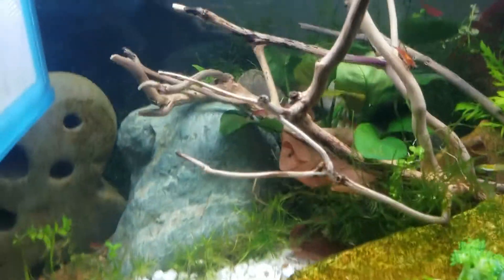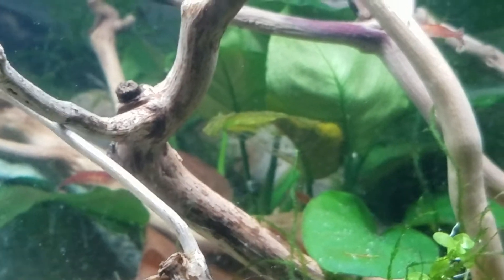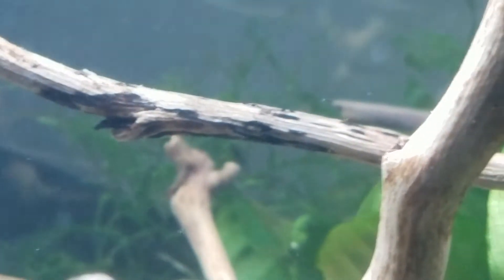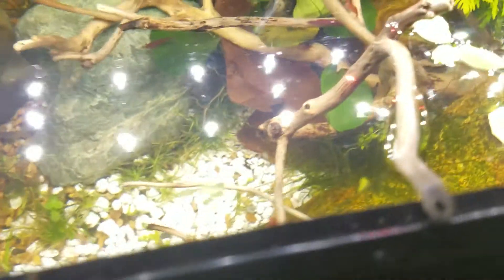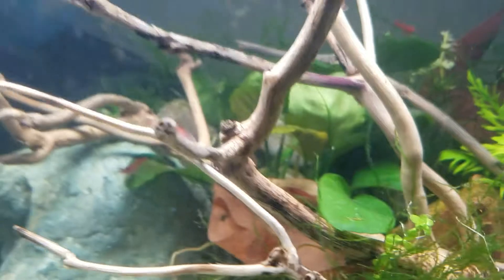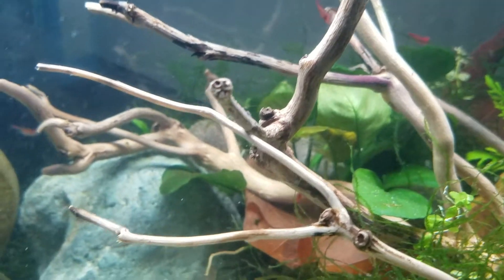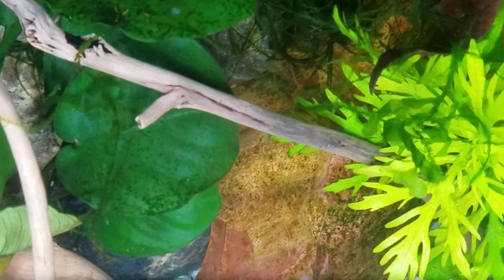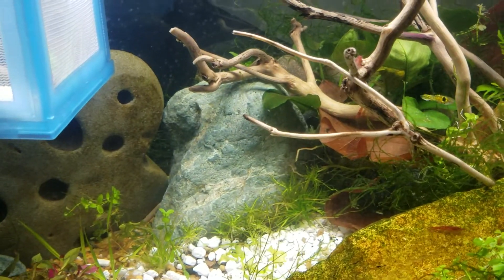REWARD : Why is The Driftwood Turning Purple in Aquarium?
A late night mystery. My manzanita driftwood has turned purple. Is it algea? Bacteria, fungus or something else? There's a little reward for anyone who can scientifically name the culprit.